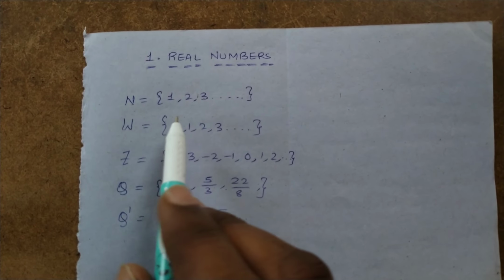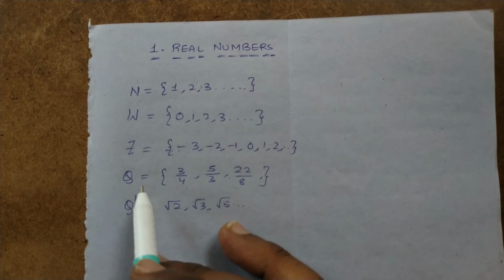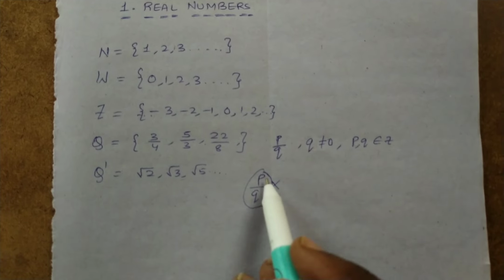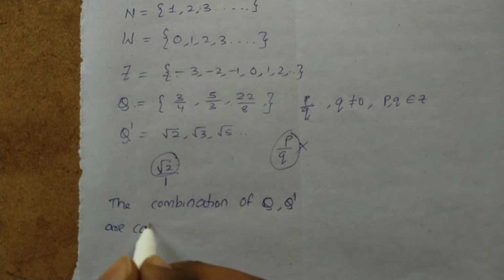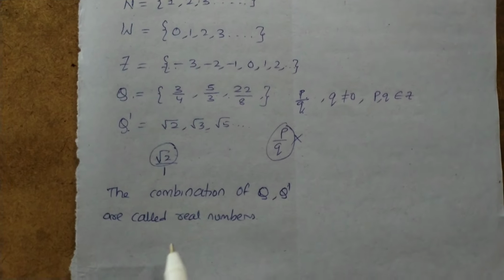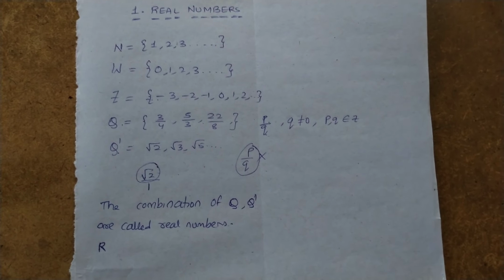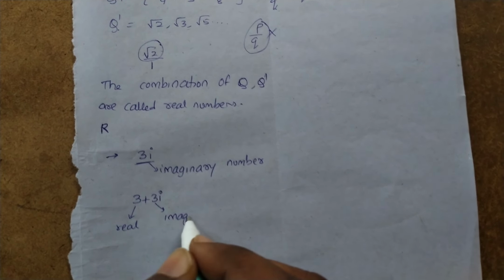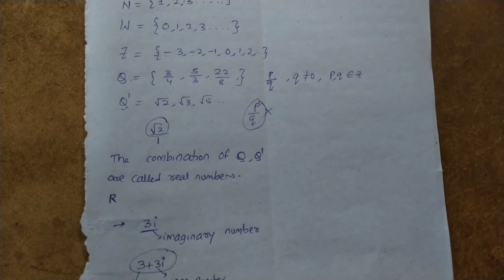Real Numbers - 01 , Introduction to Real Numbers